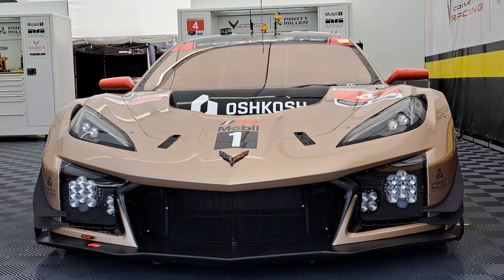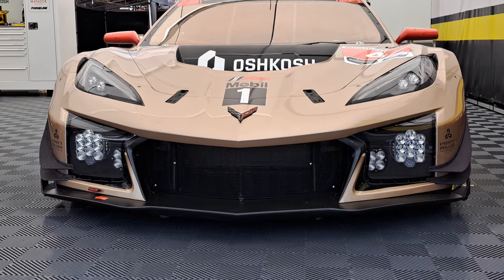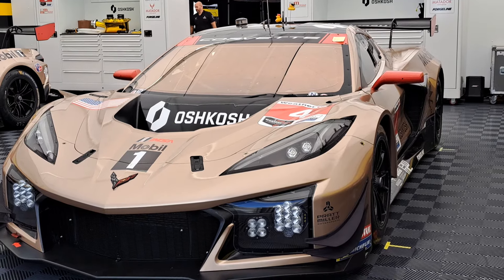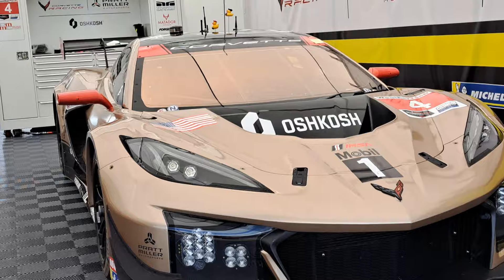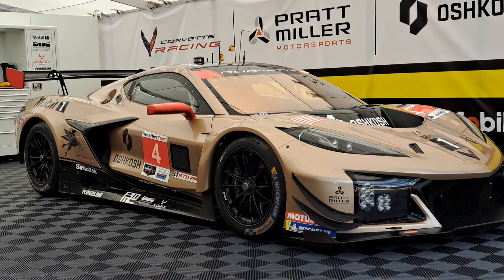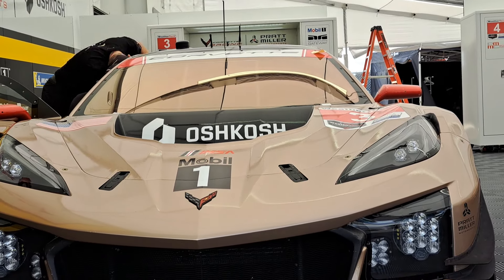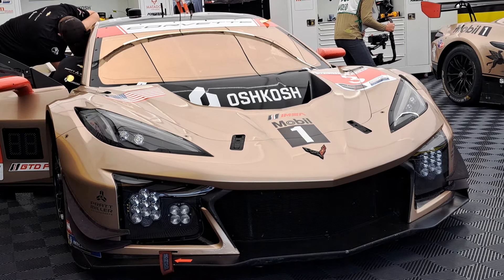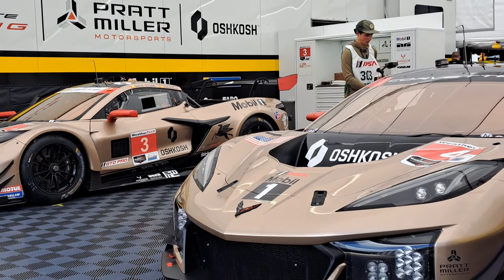2024 Corvette ZO6 GT3 50 years of Mobile 1 special livery.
Featured in this short video is a close-up and special look at the #3 and #4 Corvette Racing ZO6 special  50 years of Mobile 1 gold livery.